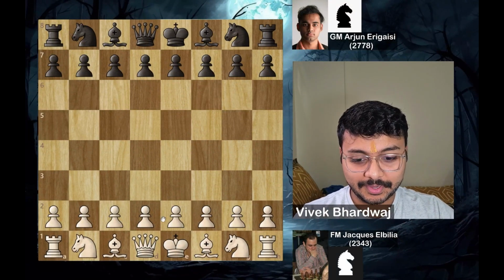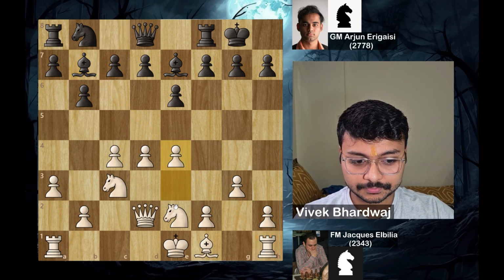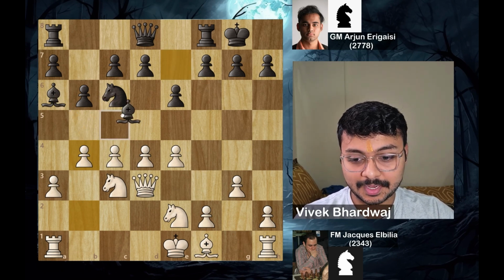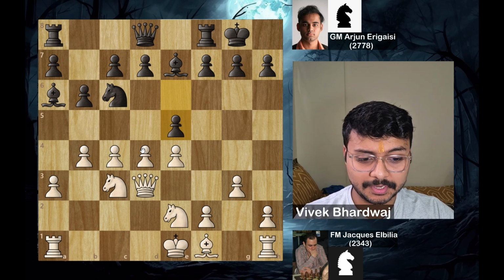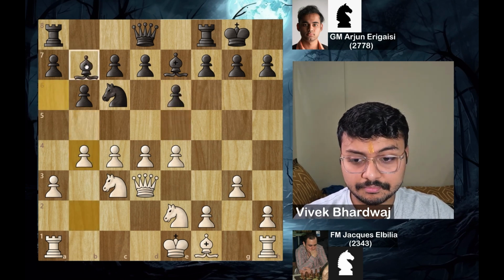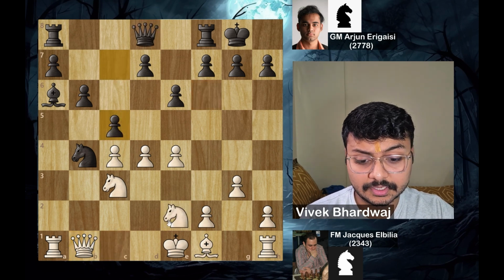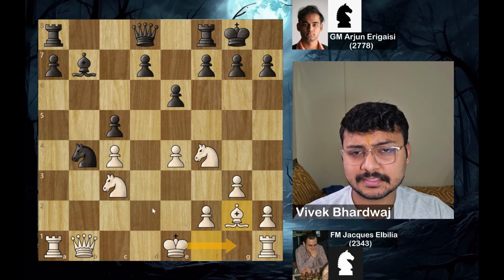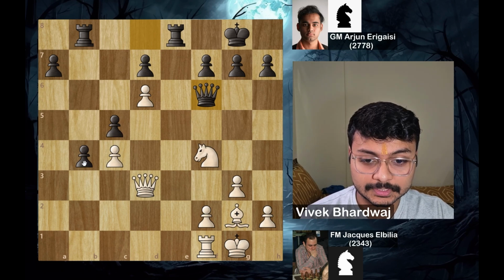BLUNDERS ARE FOR EVERYONE !!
Thumbnail credit: ChessBase India